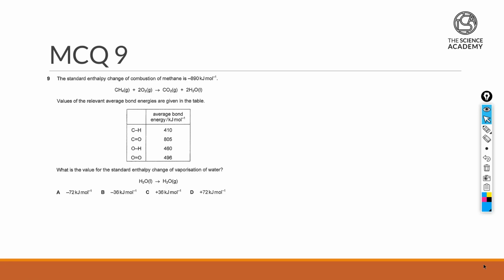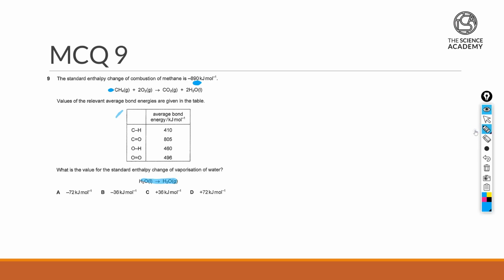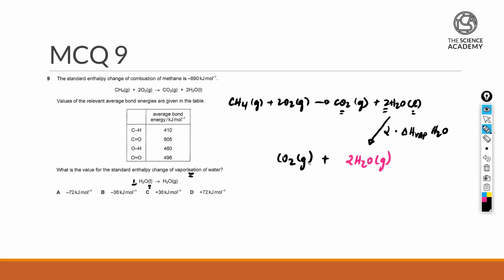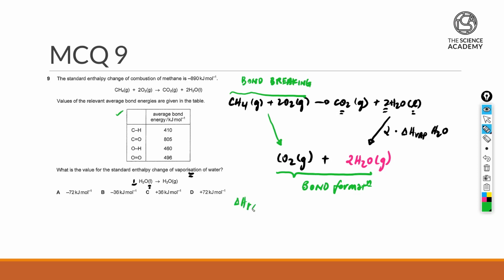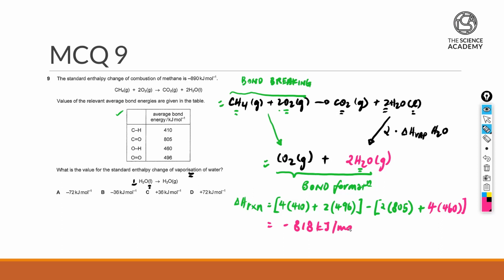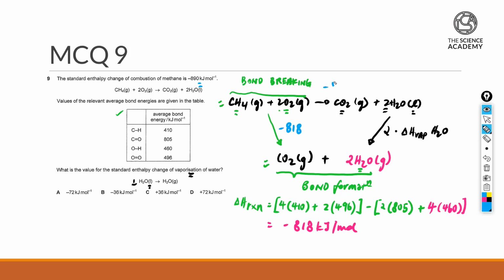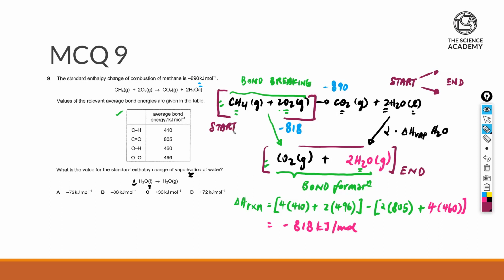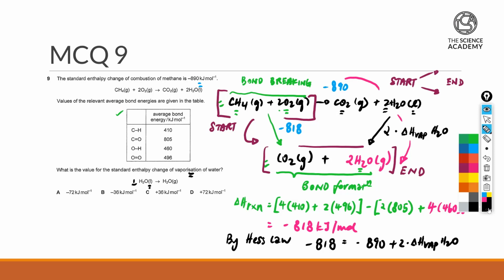2018 GCE A Level H2 Chemistry MCQ Solution 9